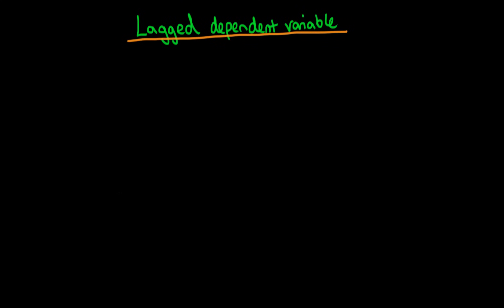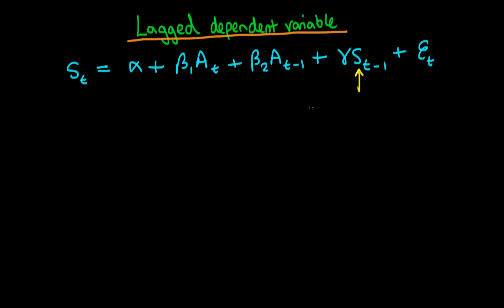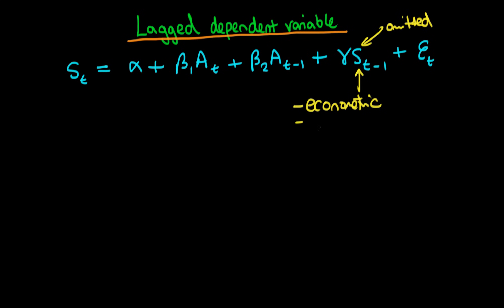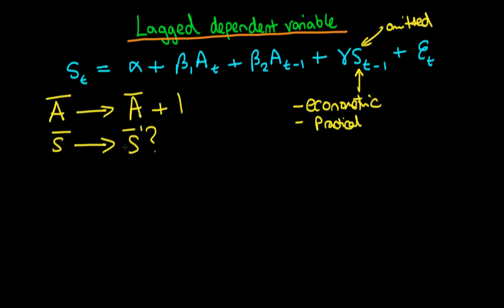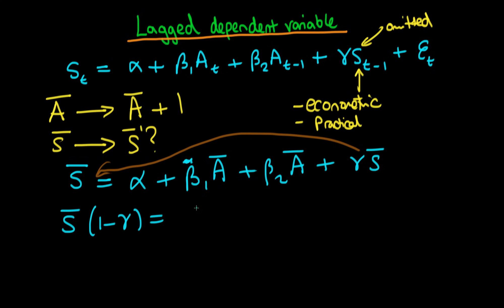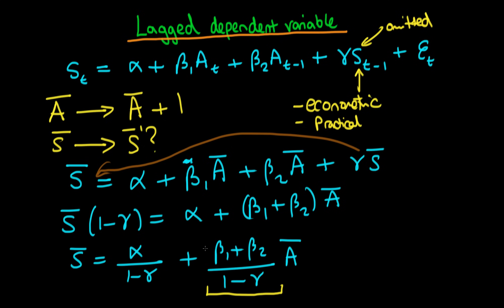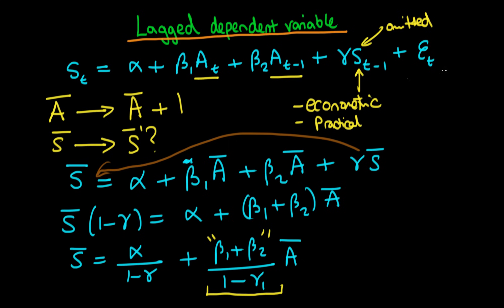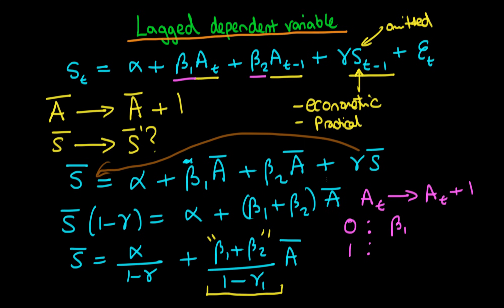Lagged dependent variable ARMA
This video explains what the interpretation is of lagged dependent variable models, by means of an example.